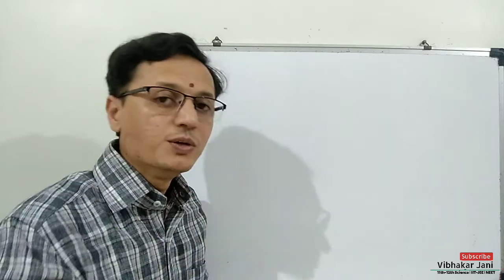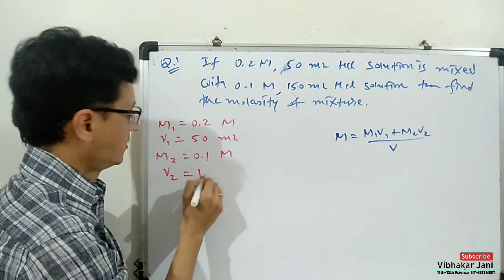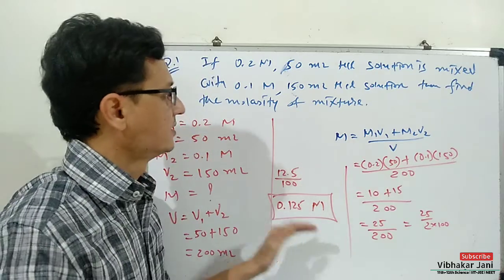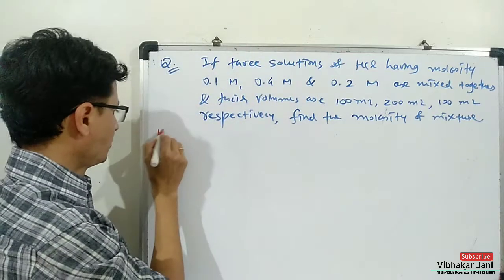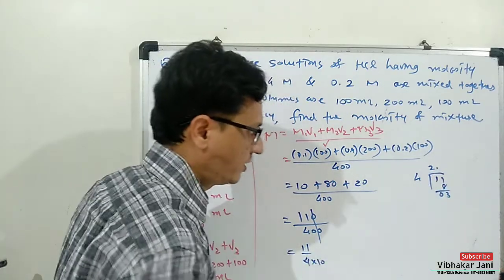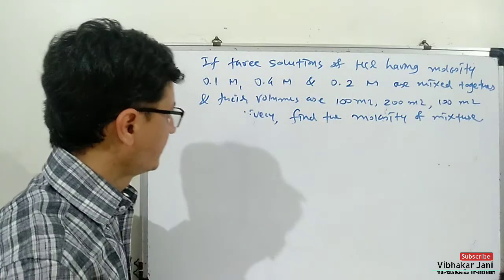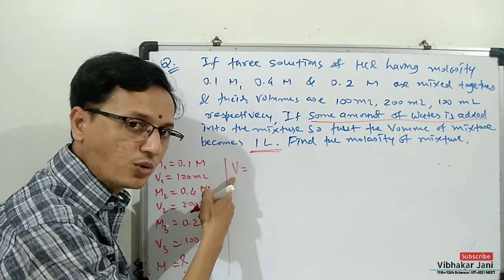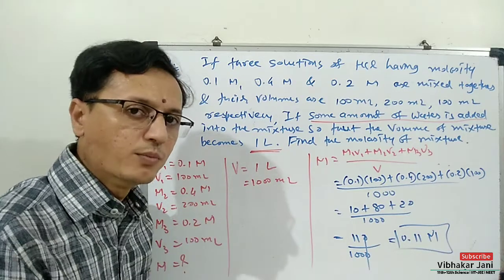Molarity # 3 || English Medium || Class 11 || Jani sir